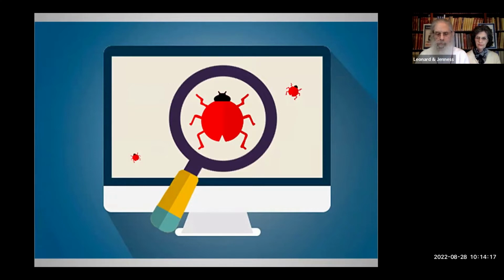American Meditation Institute Satsang Sunday August 28, 2022: Updating Faulty Software in the Mind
This week's Satsang with Ram Lev and Devi (Leonard and Jenness Perlmutter) considers how the human mind records and repeats faulty beliefs and concepts. If we store faulty concepts on our mental hard drive, what is the effect on our system? How do we remove these "bugs" from our mind? Listen in to this week's discussion to find out more.

Visit the American Meditation Institute website to sign up for any of our courses, programs. We invite you join us for a Satsang Sunday FREE on ZOOM weekly: americanmeditation.org